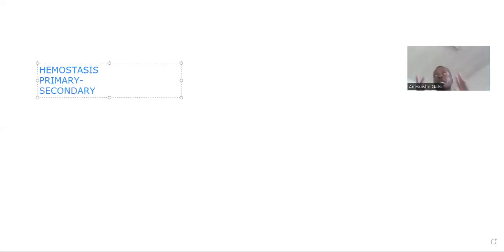Hemodynamic and Thromboembolic disorders